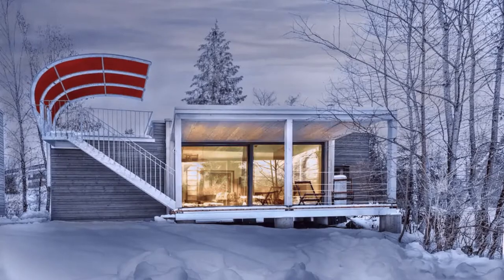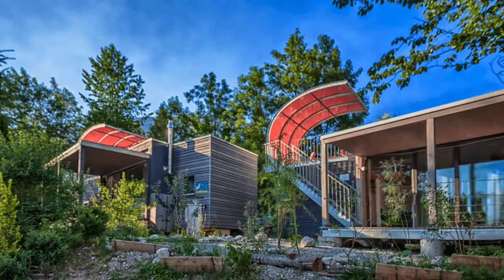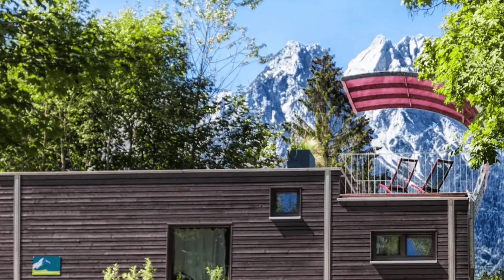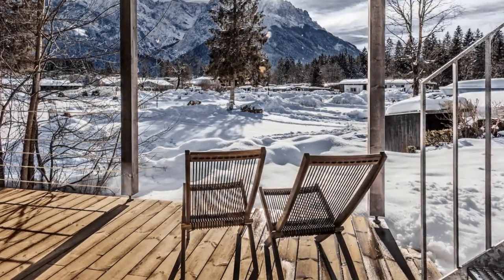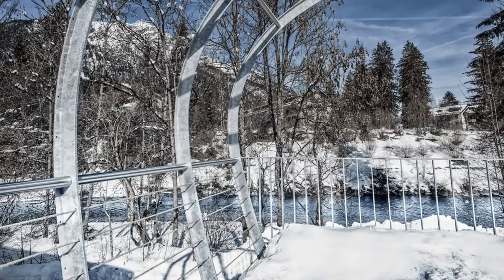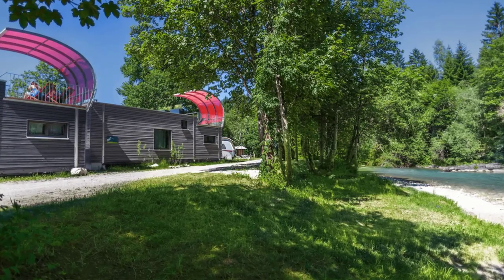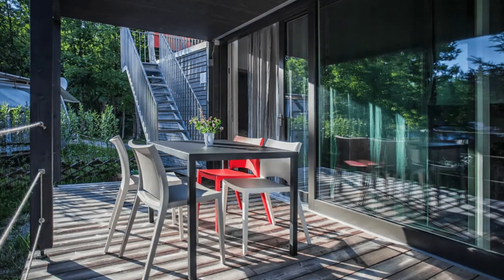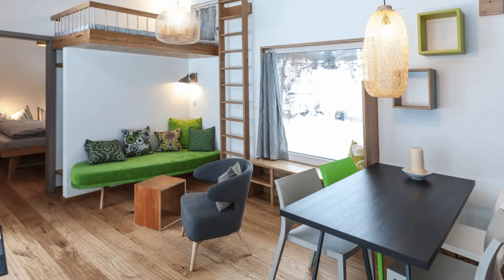Get a Glimpse Inside This Modern Tiny Home in Germany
The Zugspitz Rauschen 2, is a modern detached mobile home located on the Zugspitz campsite in Grainau, Bayern, Germany. The unique vacation rental can accommodate up to 3 guests with 1 bedroom and 1 bathroom. During your vacation stay, you'll have the entire home design to yourself. This detached mobile home is located directly on the Loisach with a view of the Zugspitze. The living area has an equipped kitchen, sleeping gallery, bedroom with a double-sized bed, modern bathroom, terrace, and a roof terrace. The home has bed linens, towels, available tea towels. The mobile homes are located in the back of the campsite, in a quiet location, directly on the Loisach. The mobile homes are designed in ecological wooden stand construction and as low-energy home designs.

The terrace at this unique vacation home leads directly to the living and dining area with a modern, open kitchen. Adjacent on one side of the tiny home is a separate bedroom, opposite the bathroom. In the living room, there is a second-place t sleep in the gallery. This is made possible by a loft-like ceiling height of almost 10 feet a unique living experience in nature.

The vacation home consists of high-quality fixtures and furniture, and of course, a fireplace so you can enjoy cozy winter evenings. The kitchen in this tiny house is fully equipped with everything you need to include a ceramic hob, microwave, toaster, coffee maker, pots, and dishes. In this wonderful vacation home atmosphere, the owners deliberately decided not to set up a television, but free WIFI is available. The tiny house has the bed linens and towels provided for every season. In addition to the covered wooden terrace, there is also an exposed patio on the roof which makes for unique designs, with magnificent views of the Zugspitze.

As you can see from the photos this vacation rental is available to rent throughout the year. It is quite lovely in the snowy winter months and provides a great home back while you visit the area. You can sit back and relax on the outdoor covered patio while you enjoy the mountain view. The upper patio is also covered with a unique design like nothing you've seen before.

You'll be sure to love the stunning mountain views right at your doorstep. Inside the tiny house is modern furniture with a comfy couch and chair, and a dining table and chairs, there is also a seat beside a window where you can take in the views while you read a book. The bathroom also has a modern design with a shower. The walls are white and the floors are light wood which makes the space feel larger than its small footprint. The wood stove in the open living area further adds to the charm and ambiance of this cozy tiny house retreat with magnificent views. There is a bedroom on the main floor of this tiny house design and an upper sleeping loft that is accessible by a ladder.